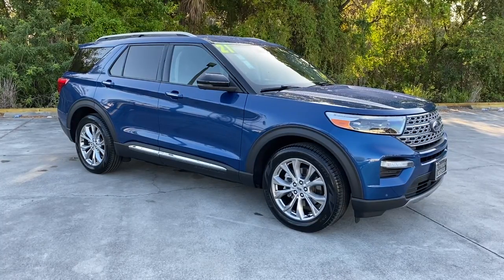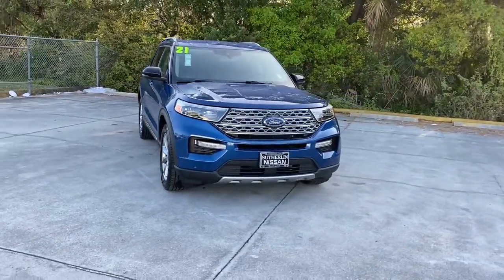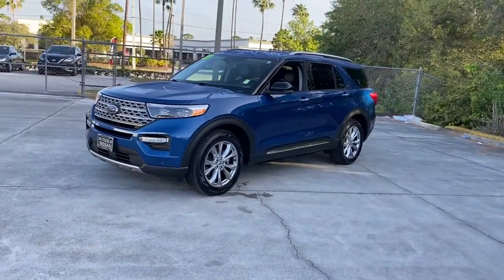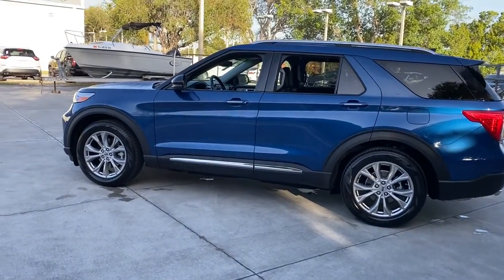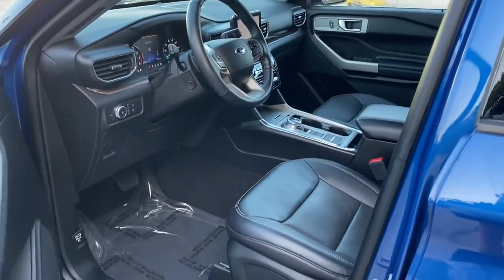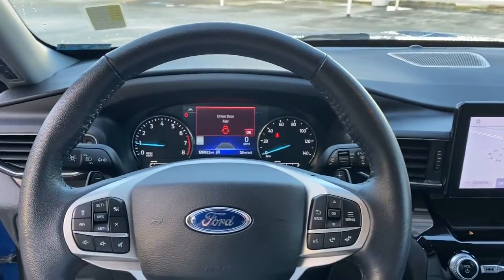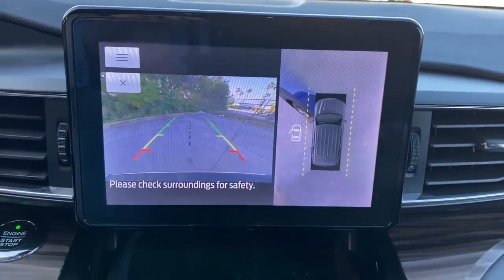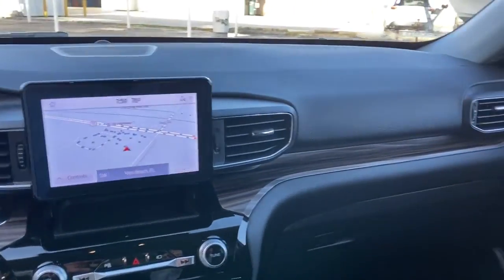2021 Ford Explorer Vero Beach, Fort Pierce, Sebastian, St. Lucie Melbourne, FL 21687A1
Atlas Blue Metallic Used 2021 Ford Explorer available at Sutherlin Nissan Vero Beach. Servicing the Fort Pierce, Sebastian, St. Lucie, and Melbourne Florida area.

Atlas Blue Metallic 2021 Ford Explorer Limited RWD 10-Speed Automatic 2.3L EcoBoost I-4 110V/150W AC Power Outlet 12 Speakers 20 Premium Painted Aluminum Wheels 3rd Row PowerFold Seat 4-Wheel Disc Brakes ABS brakes AM/FM radio: SiriusXM Automatic temperature control Class III Trailer Tow Package Electronic Stability Control Equipment Group 301A Exterior Parking Camera Rear FordPass Connect Front Bucket Seats Front dual zone A/C Front fog lights Fully automatic headlights Hands-Free Foot-Activated Liftgate Heated front seats Heated rear seats Leather Heated/Ventilated Captains Chairs Limited Convenience Package Low tire pressure warning Memory Drivers Seat Navigation System Power driver seat Power Liftgate Power Tilt/Telescoping Steering Column Power windows Radio: B&O Sound System by Bang & Olufsen Rear air conditioning Remote keyless entry Roof rack: rails only Sideview Mirrors w/Gloss Black Caps Steering wheel mounted audio controls SYNC 3 Communications & Entertainment System Traction control Ventilated front seats Voice-Activated Touchscreen Navigation System.Recent Arrival! Odometer is 7871 miles below market average! 21/28 City/Highway MPGIF IT DOESNT SAY SUTHERLIN YOU PAID TOO MUCH! Prices DO NOT include the cost of Certification. Add $999.00 for Certified vehicles .